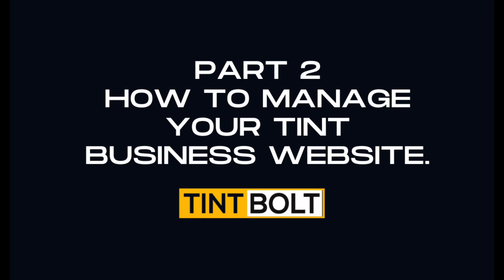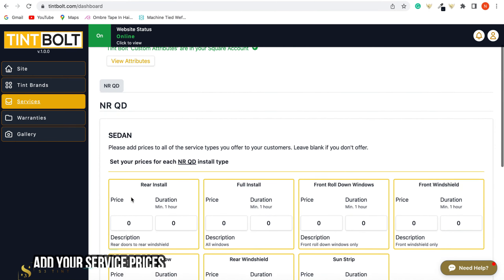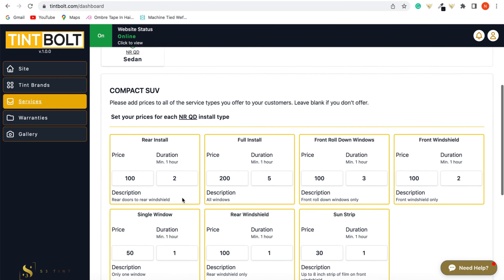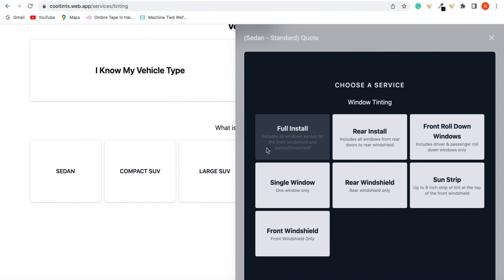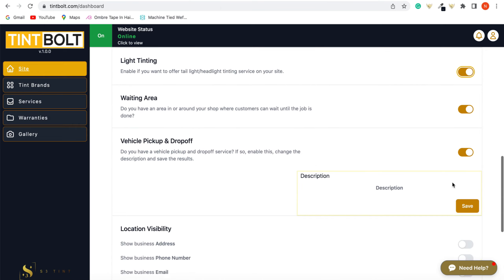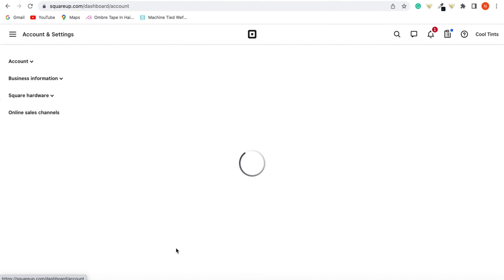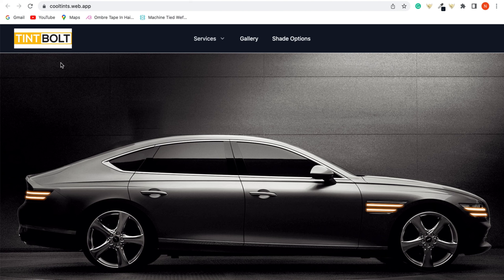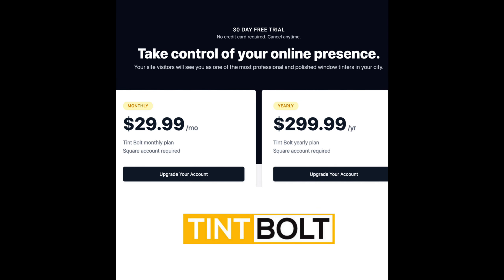Part 2 How to Set up your tint business website with Tint Bolt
Part 2
 “How to manage your tint website” with Tint Bolt. This application is user friendly and we tried to make this straight forward as possible
Timestamp:
00:19- “How to choose your tint manufacturer”
00:43- “How to add your pricing”
01:18-  “View services on your square account”
02:25- “Find my vehicle type” Feature
03:00-“How to pick your accent colors”
03:29-“How to display my business address on site”
04:00-“How to add logo on my website using square”
05:11- “For dark logos to appear against a white background”
05:25- “How to customize my landing page photo”